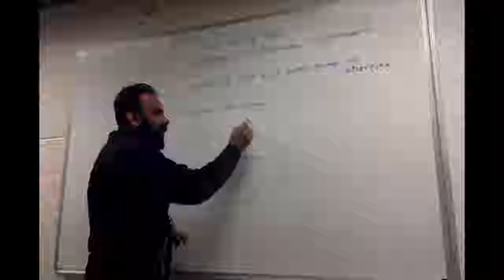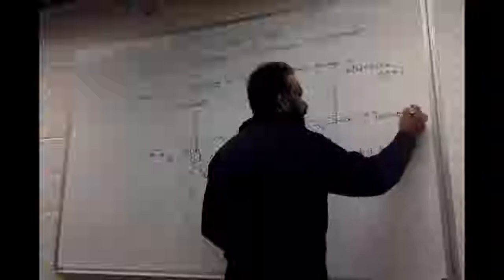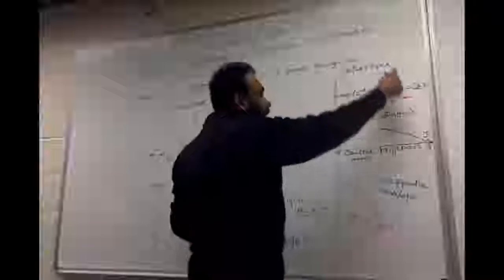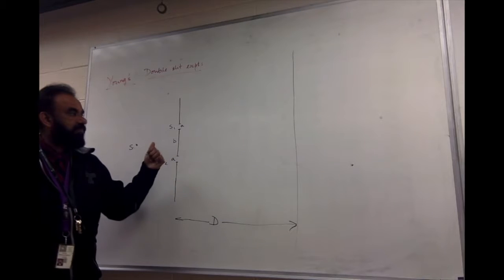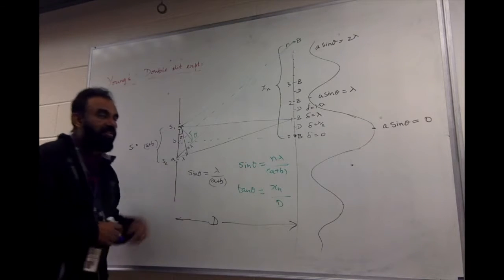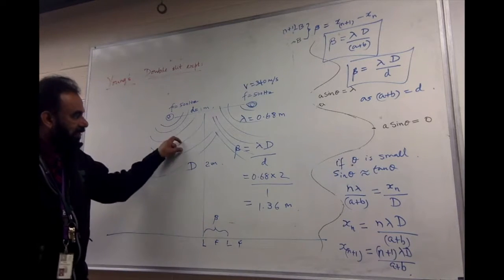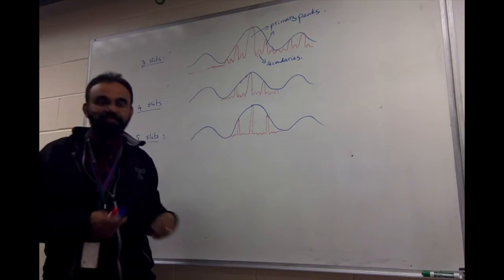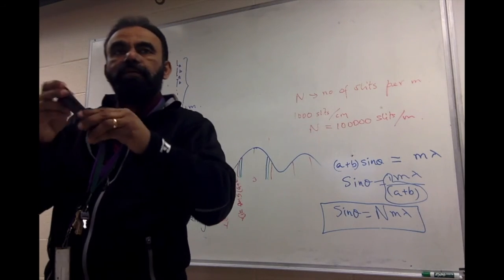Diffraction Interference grating Part 1